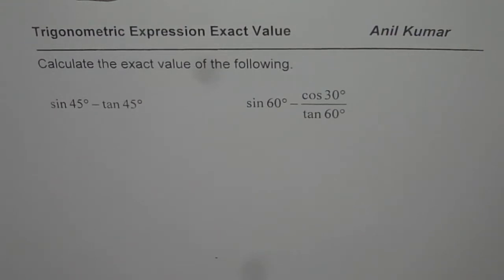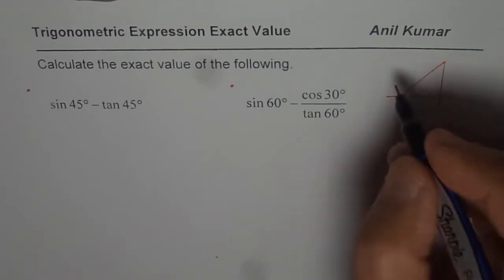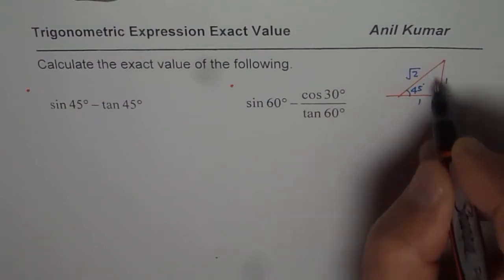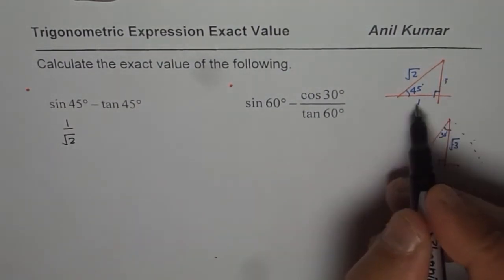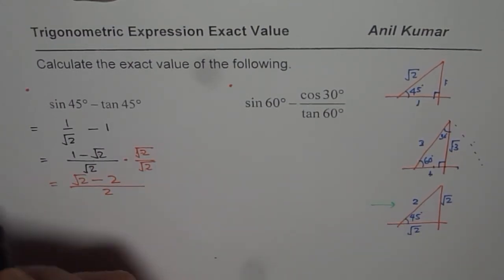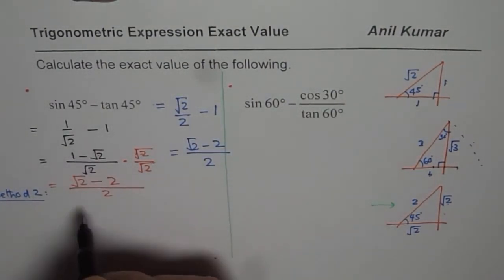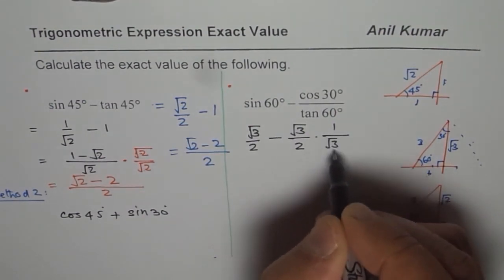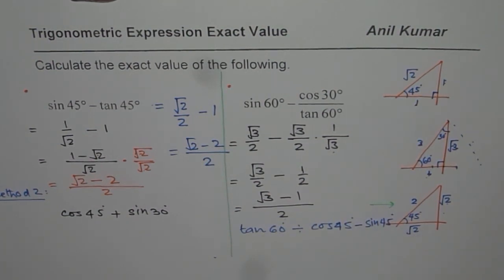How to find Exact Value of Trigonometric Expression